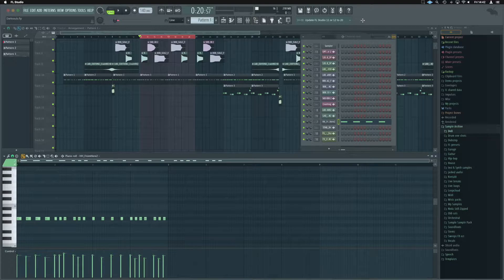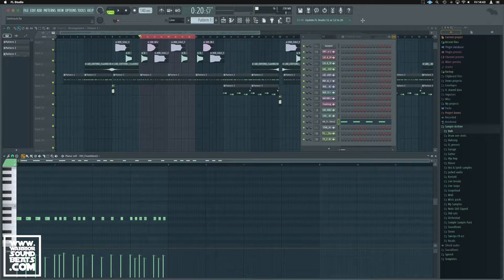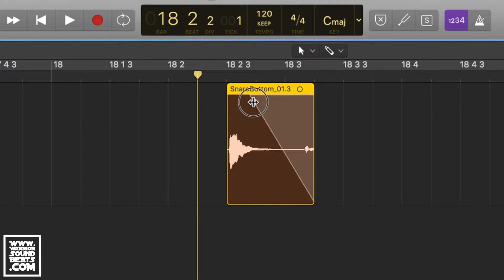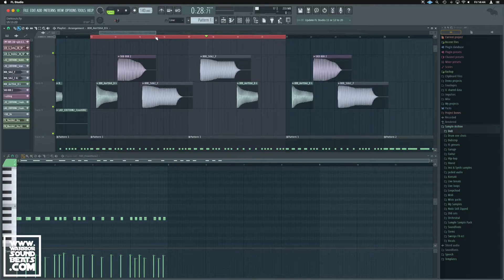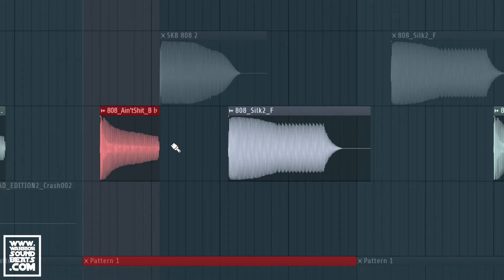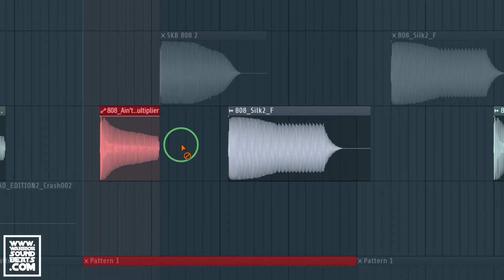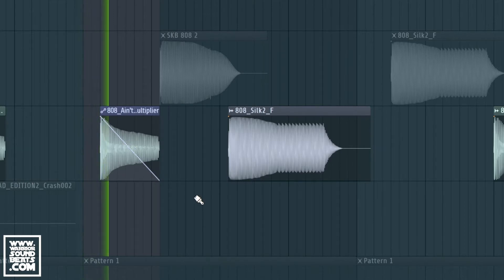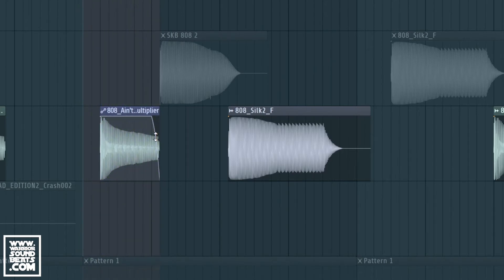Fade audio in FL Studio tutorial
In this FL Studio tutorial we learn how to make fades to audio and audio clips, This can help to remove pops and clicks from chopped samples or be used to simply fade in or out your audio over time.